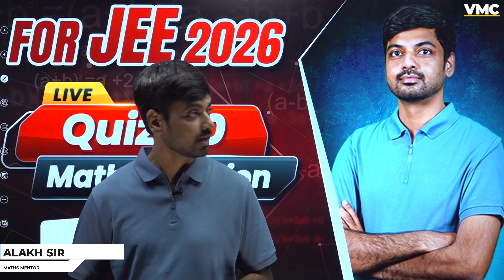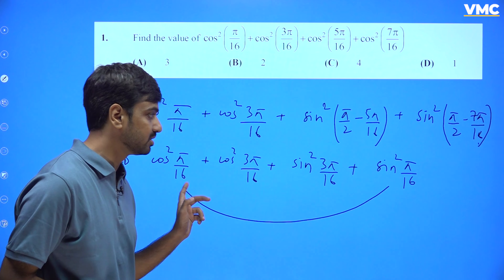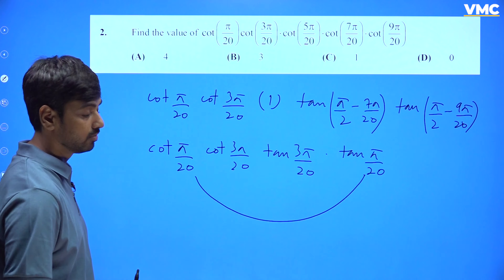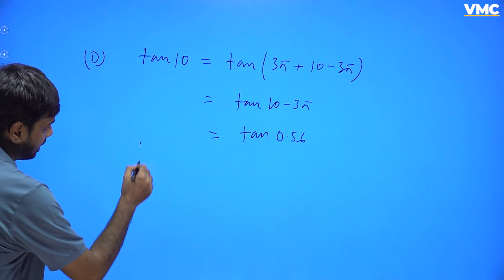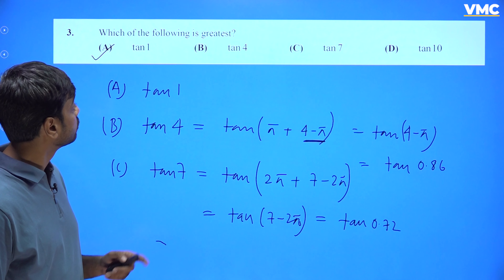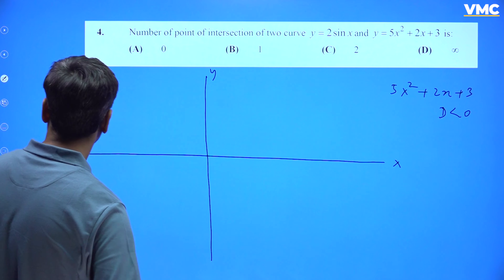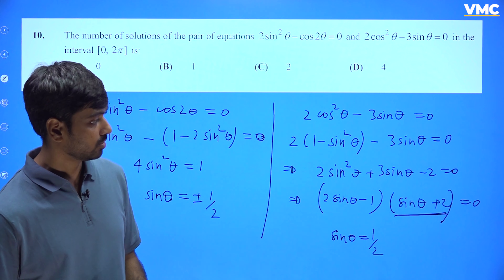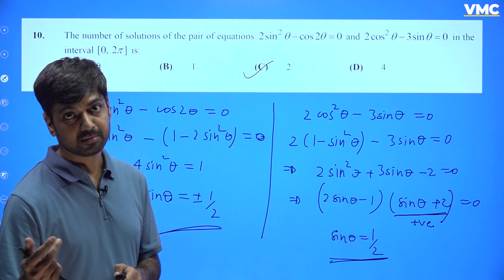VMC Quiz-10 For Jee 2026 Maths Solution By Alakh Bhaiya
To get all the question papers of Live Quiz , 10 link on the link given below now.

If you are planning to join Droppers batch, please visit this

🔥 Crack JEE 2026 with VMC Quiz-10! Dive into the ultimate Maths solution guide by the legendary Alakh Bhaiya. Boost your prep and ace your exams! 🚀

Feel free to spread the word – share the videos with your friends and classmates